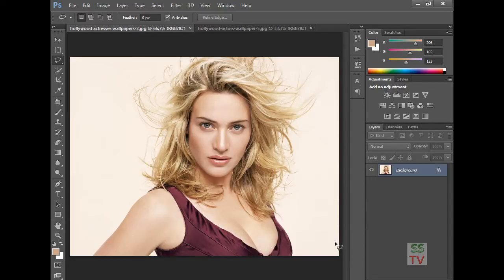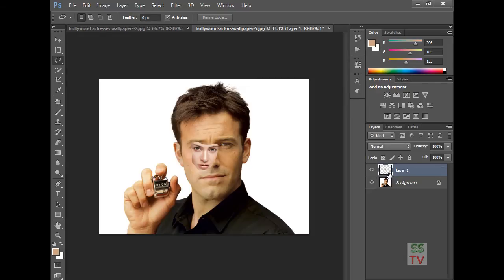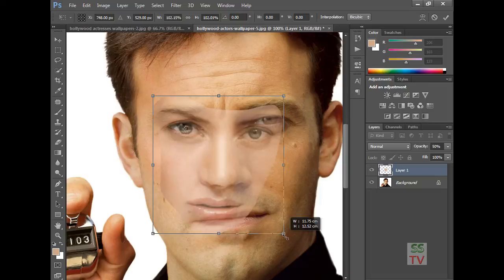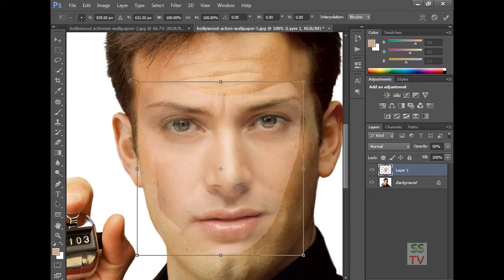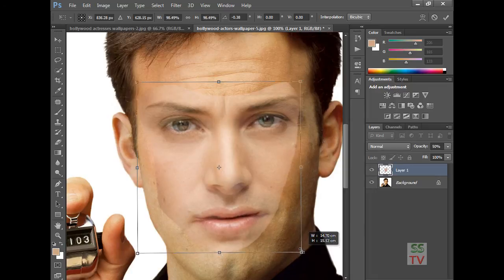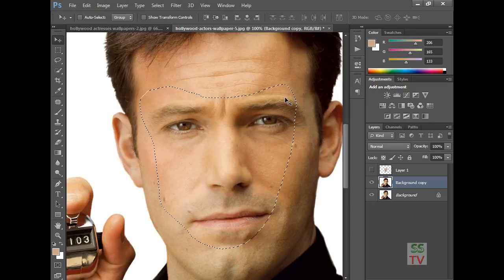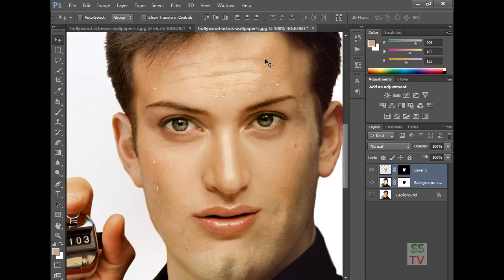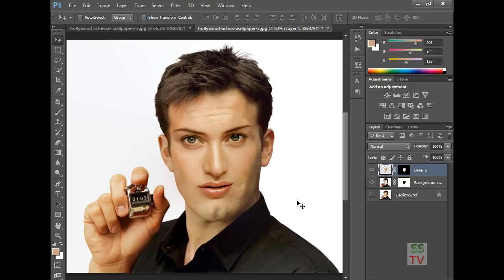How To Swap Faces in Photoshop CS6- Photoshop Tutorial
in this tutorial i will show you how to swap Faces in Photoshop cs6